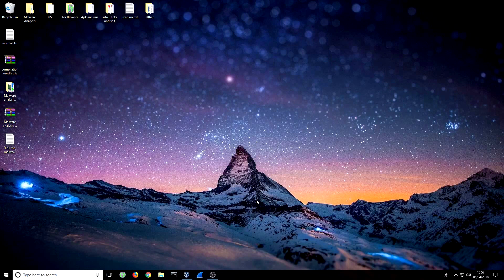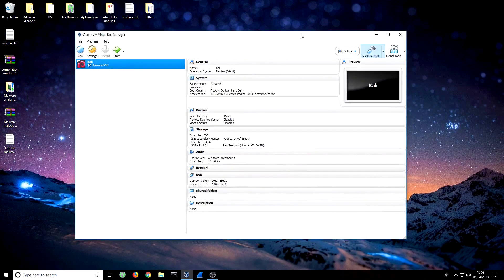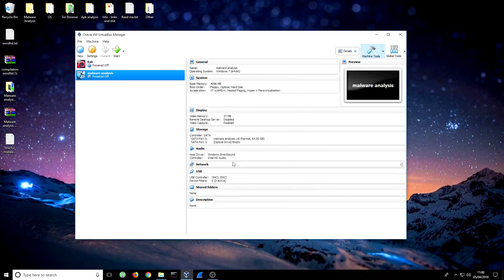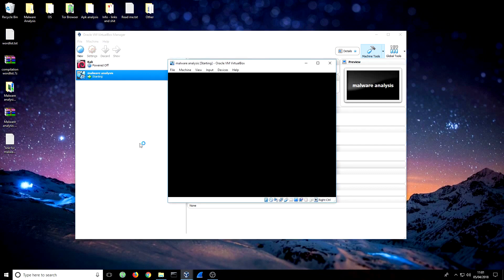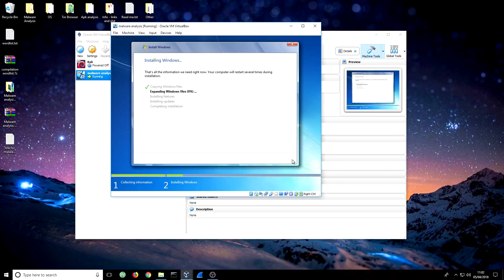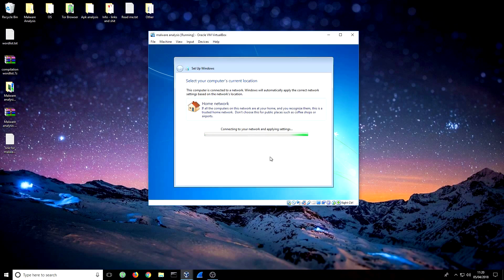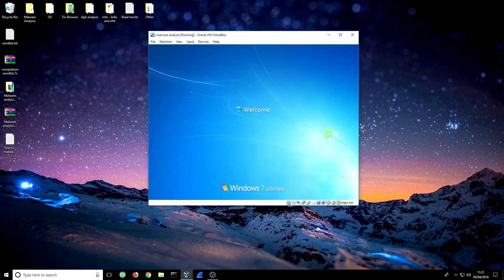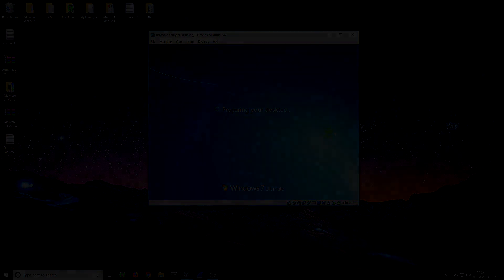Malware Analysis Lab: Installing a Virtual Machine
List of Tools I suggest downloading